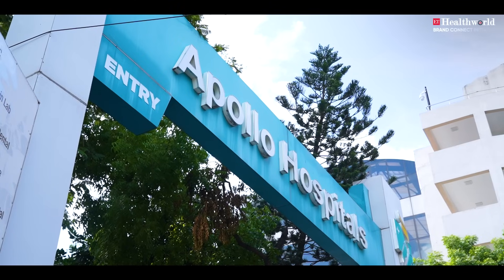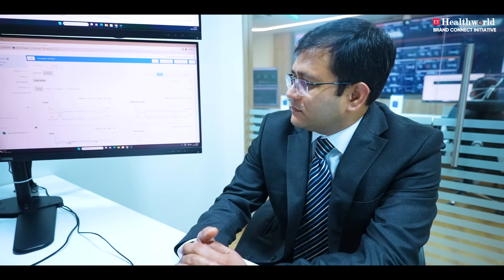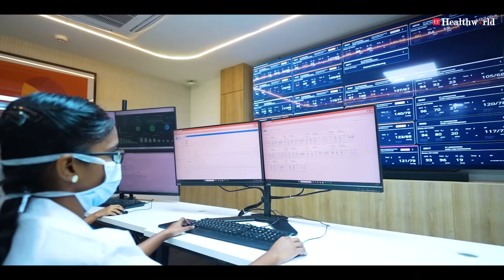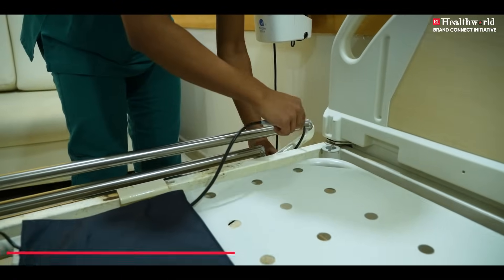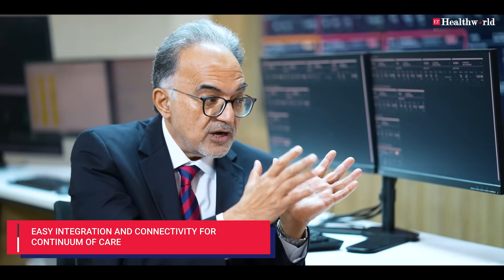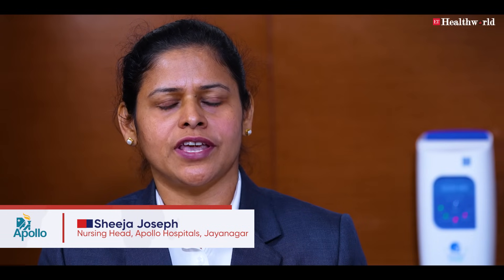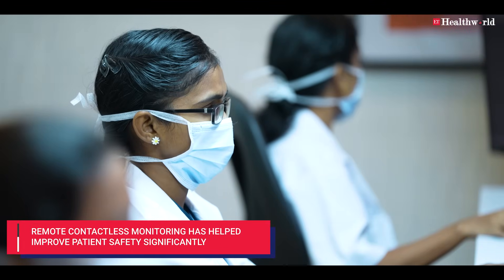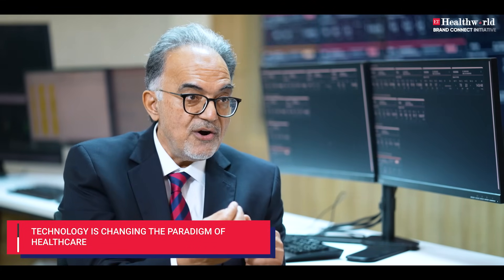World Patient Safety Day | Dozee | Apollo Hospitals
Join us this World Patient Safety Month to witness how Apollo Hospitals are creating a new paradigm in patient safety through their ECC programme - command centres powered by AI based Made in India technologies that is ensuring 24x7 monitoring of patients